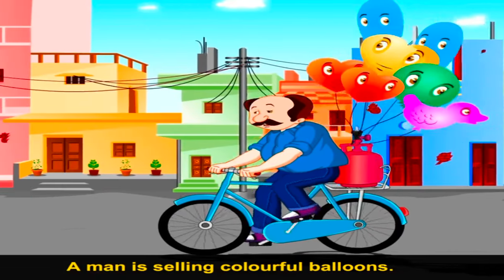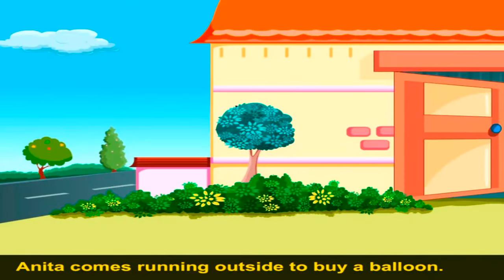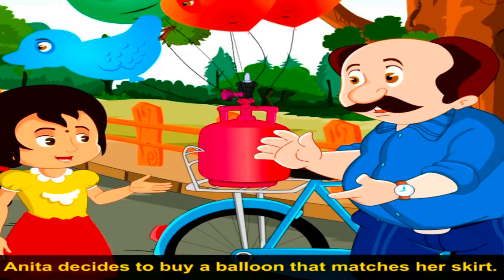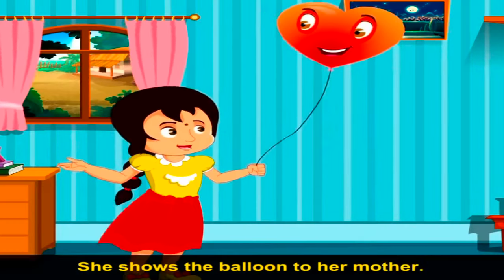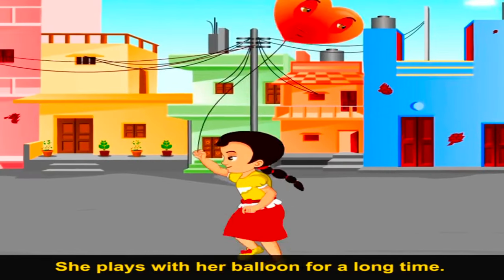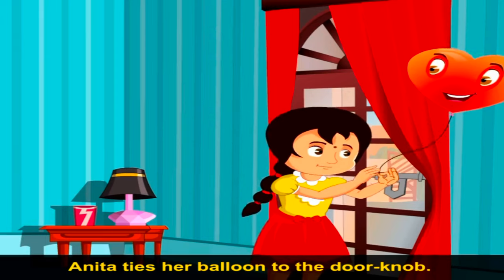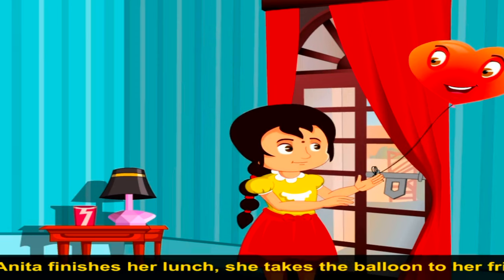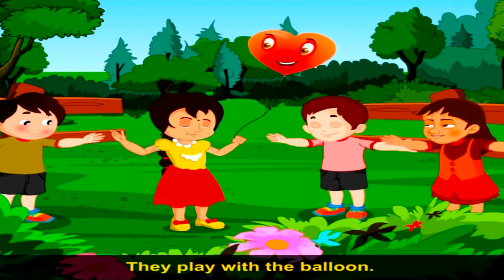The Red Balloon - Kids story in English